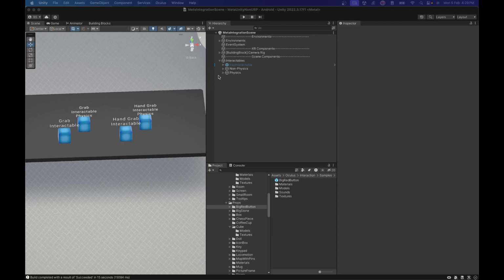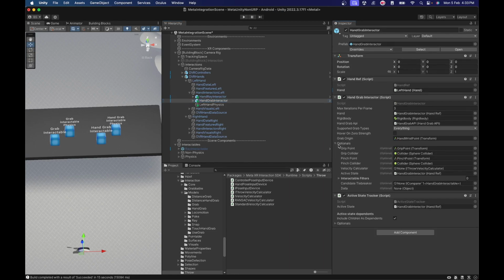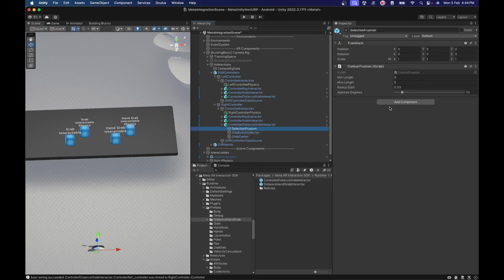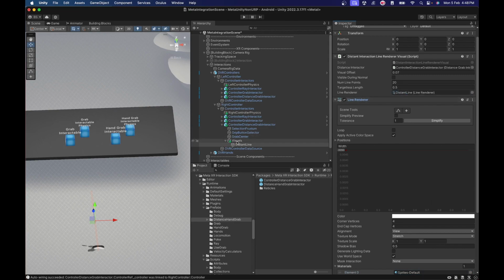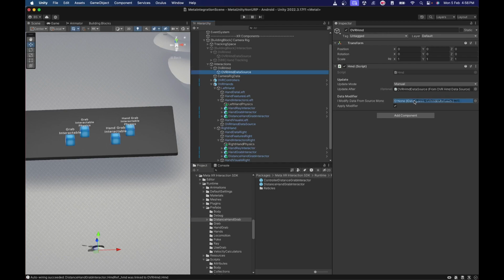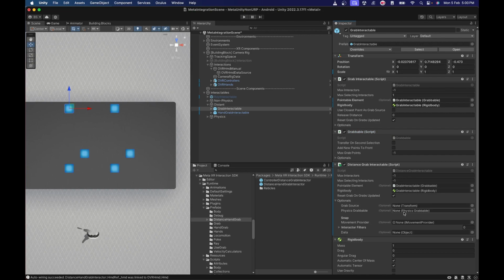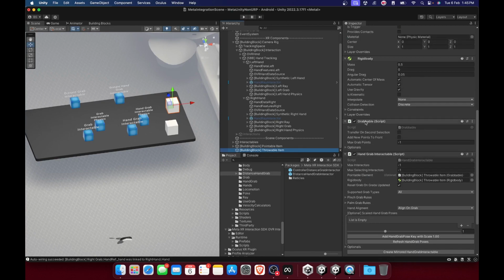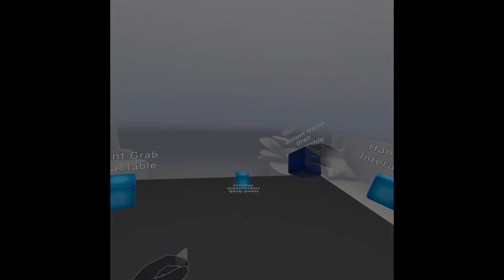How to setup VR Distance Grab Interactions with Meta SDK & Unity3D | Step-By-Step | 2025 [Part 4-2]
*Dive into the world of immersive VR development with Game5D! *

🚀 In Episode 4 Part 2 of our VR series, Setup Meta Features for VR Grab interactions for Controller and Hands using Meta's New Building Blocks.

Learn how to set, Grab, Physics Grab, Throwable Grab and Distance Grab interactables.

Part 1 of this tutorial can be found explaining Direct Grab, Physics grab for both Controllers and Hands.

🕶️ Whether you're a seasoned developer or a curious beginner, this tutorial will guide you step-by-step.

Setup VR Grab interactions, 2024 VR Grab Interactions, 2024 Unity VR basics, VR Grab, VR Interactions, VR GRab, Throwable Grab, Physics Grab, Distance Grab,
How to setup Hands Ray Interactions, How to setup Controller Ray Interactions, Ray interactions in VR, Oculus Ray interaction, Quest 2 Ray interaction

Meta Building Blocks, Hand Tracking, Controller Tracking,
VR Development Tutorial, Unity3D VR Programming, Meta Quest 2 Setup, Virtual Reality Game Development, VR Coding Tips Game Development for Meta Quest Unity Meta Quest 2 Tutorial, VR Programming Basics, How to Develop VR Games, Unity3D for Beginners, Meta Quest 2 Development Guide, VR App Development, Unity VR Project Walkthrough, Game5D Tutorial Series, Meta Quest 2 Coding Tips, Unity3D VR Best Practices, Step-by-Step VR Development in 2024

🧬 *[Chapters]*
00:00 - Making Throwable Physics Grab Interactables (In-Depth setup)
04:20 - Test Throwable Physics Grab Interactables
05:02 - Setting up Distance Controller Grab Interactors (In-Depth setup)
09:58 - Setting up Hand Distance Grab Interactors (In-Depth setup)
14:44 - Setting up Distance Grab Interactables (In-Depth setup)
17:10 - Setting up Grab Interactions using Building Blocks
20:36 - Testing Distant Grab Interactions